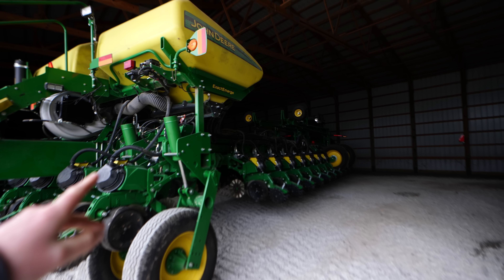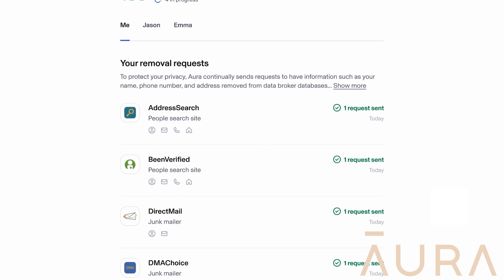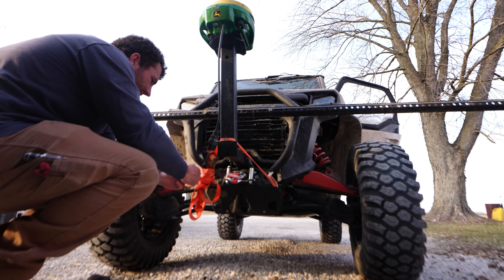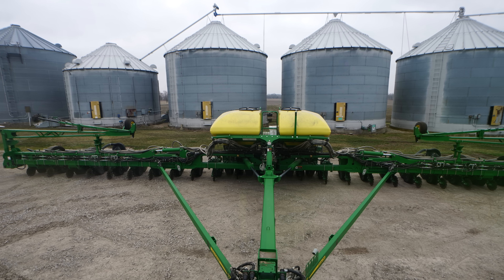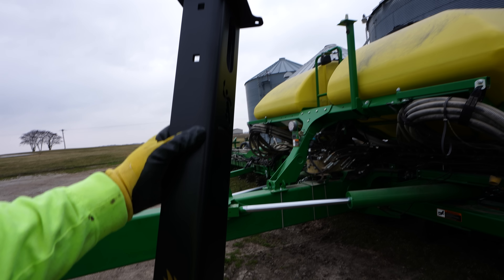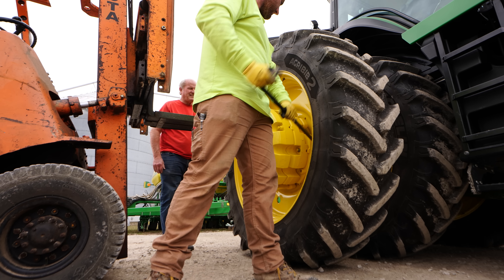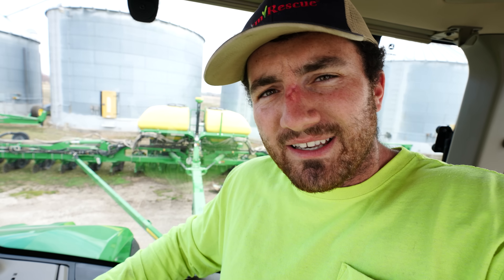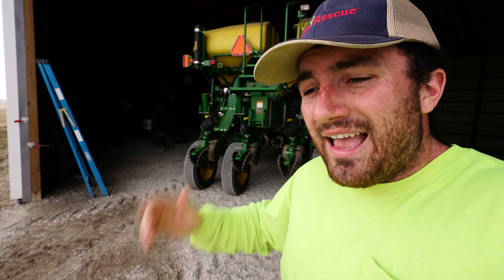The Planter Is In Full Control Now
sold